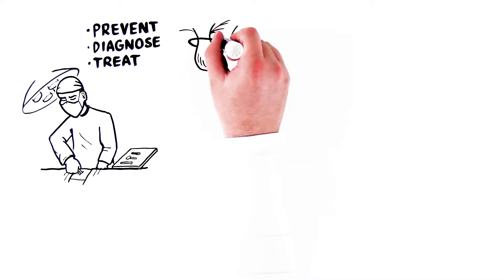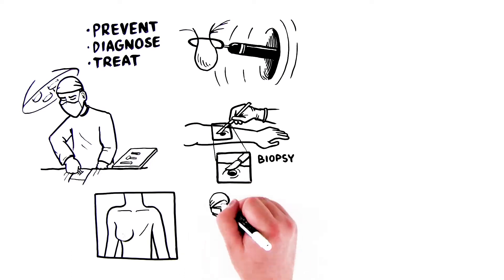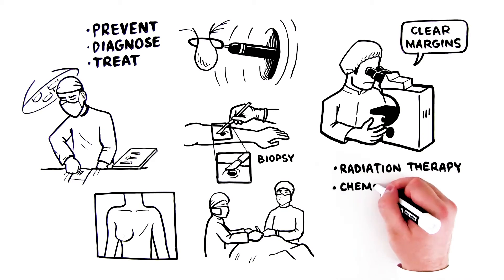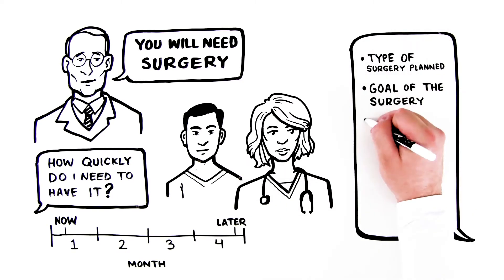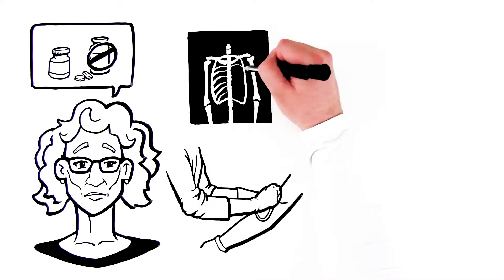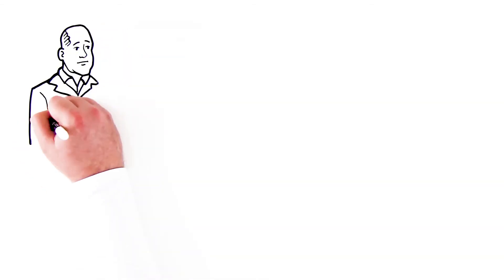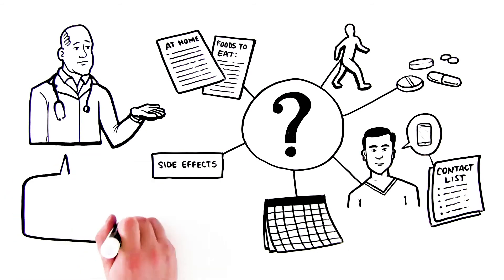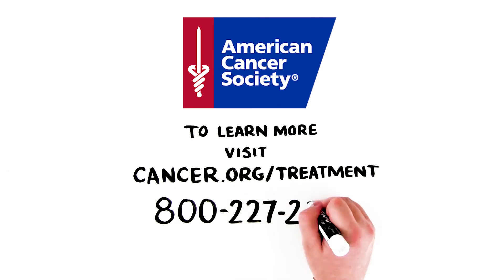Surgery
This short video provides answers to some of the most common questions that people with cancer have about surgery.